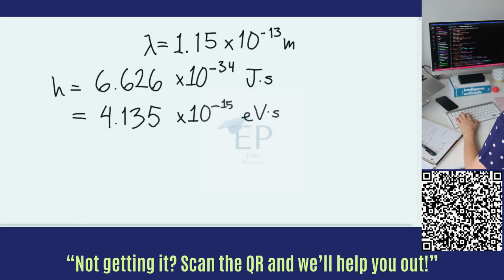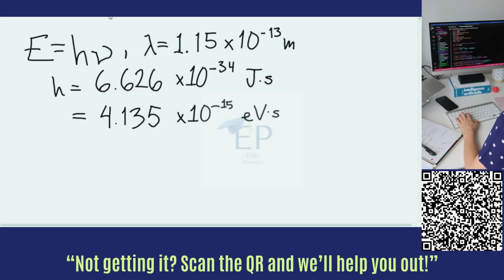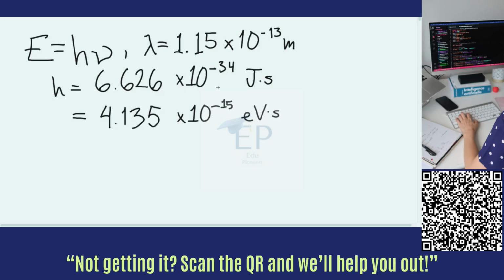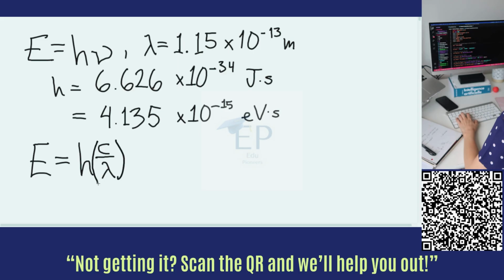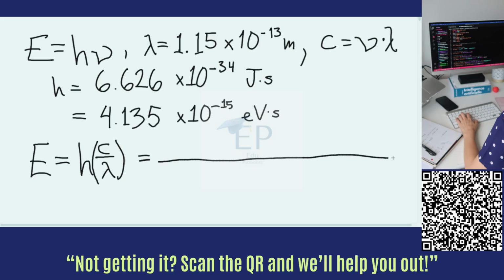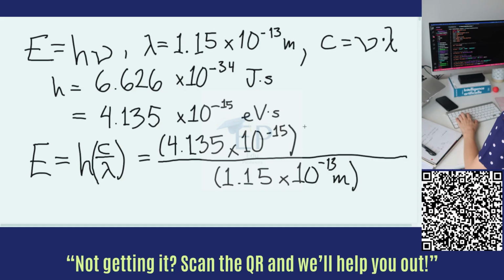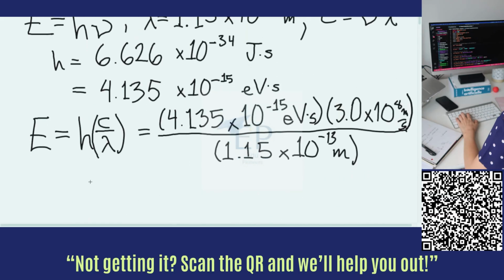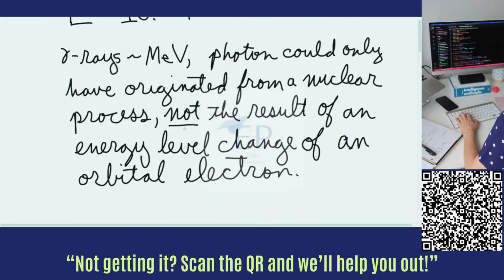A photon with a wavelength of 1.15 10 m is ejected from an atom. Calculate its energy and explain wh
A photon with a wavelength of 1.15 10 m is ejected from an atom. Calculate its energy and explain why it is a ray from the nucleus or a photon from the atom.